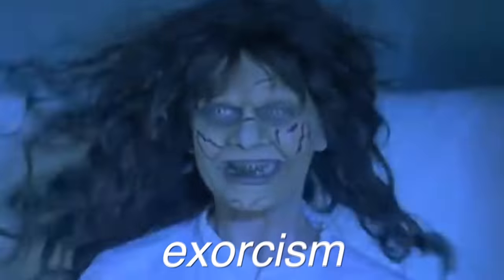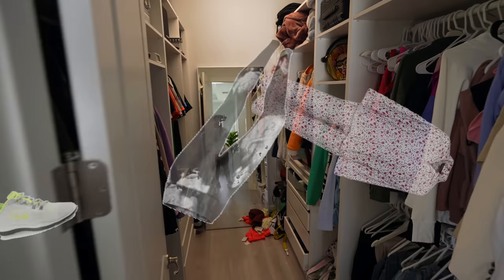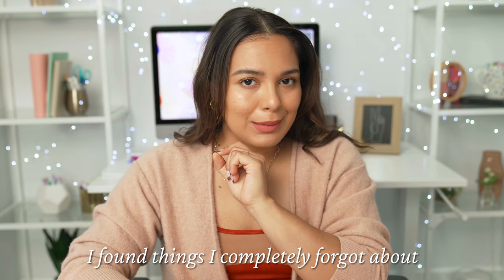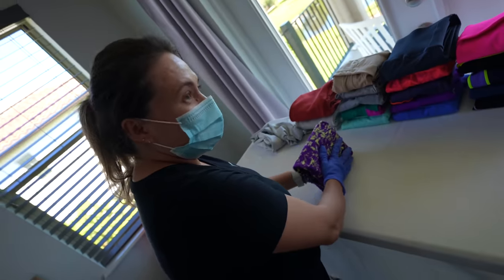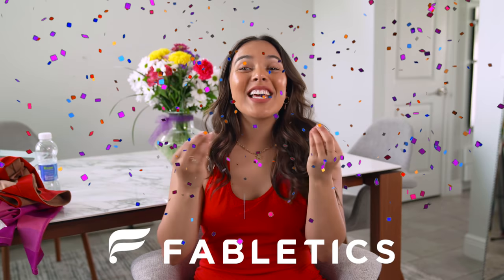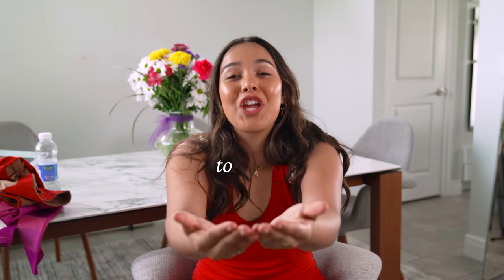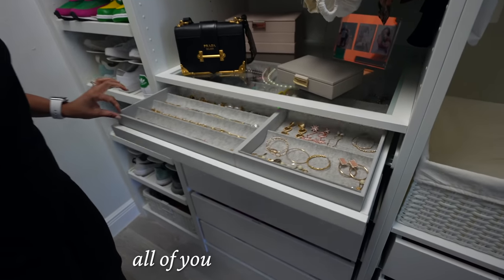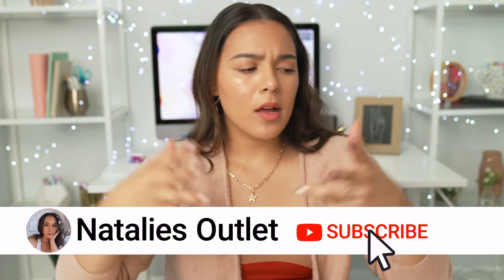Top Closet Organization Hacks + Decluttering & Routines to STAY Organized!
00:32 - Step 1: Evaluate your space
01:45 - Step 2: Purging Remove everything decide what you are keeping
02:45 - Step 3: Edit your belongings - Fold & Categorize (Pro folding tips!)
05:13 - Fabletics Spring Designs!
06:41 - Step 4: Edit your space - PRODUCTS your closet NEEDS!
07:50 - Final Results!

This video is not a part of my Beauty Busters, where I test out Beauty Gadgets and Hacks.?? instead it’s inspired by home organization videos and shows like Marie Kondo, Konmari, and Hot Mess House.
If you're interested in more content similar to this where I talk about period hacks and other girl tips such as makeup, periods, morning and night routines then check out DIY Organization Hacks Every LAZY PERSON Should Know! How to CLEAN Your Room + Be Productive! or my other latest video GIRL… This Mask Makeup Hack WORKS! (no more smudge or budge!!)

I also like to create beauty & hair hacks & tips for lazy and busy girls alongside home decor vlogs, organization & simple ways to organize your life + be productive!